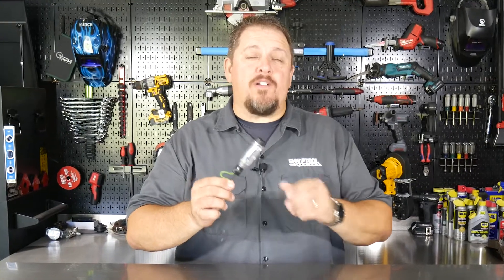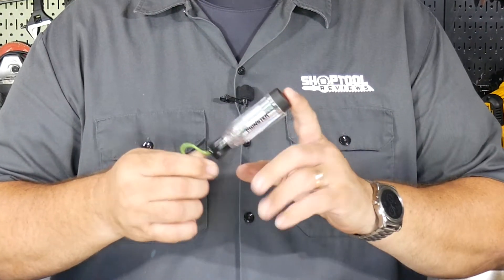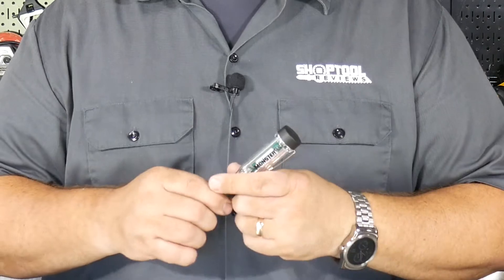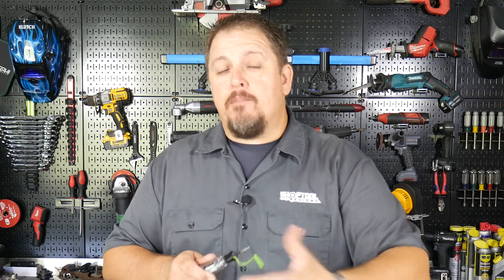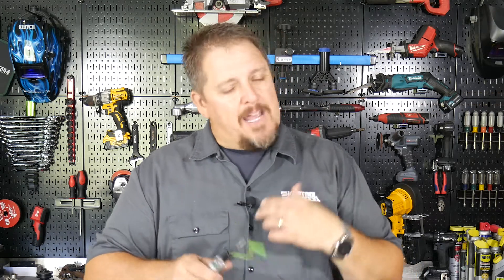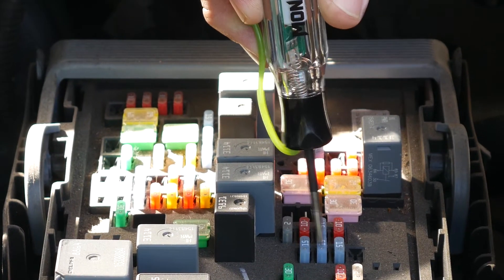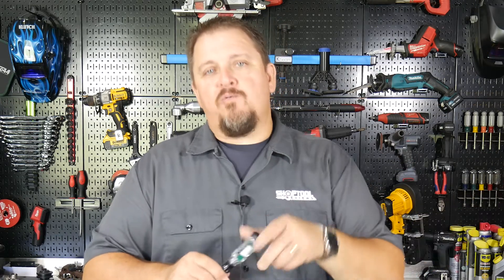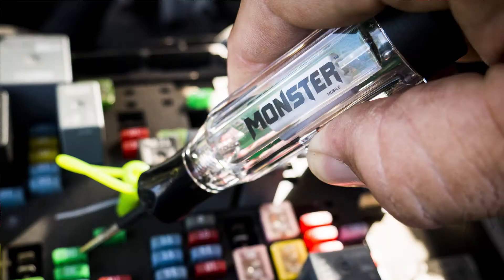Monster Cordless Circuit Tester MSTCHT504 Review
Using the Monster Cordless circuit tester MSTCHT504 can help you not only identify what that problem may be, but it will also help with determining what is Not the problem. Diagnosing and troubleshooting can set apart really good mechanics from the rest. It's not necessarily the amount of training or how smart they are, it's the intuition to follow procedures.